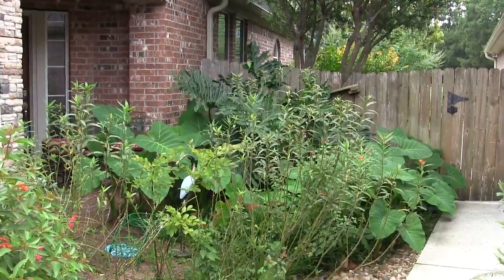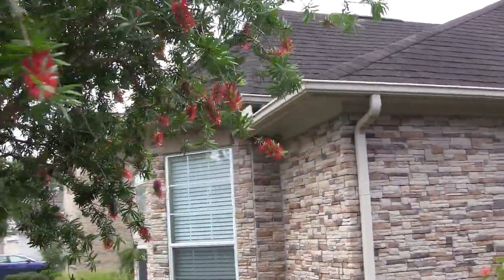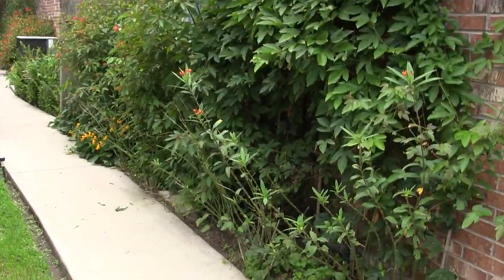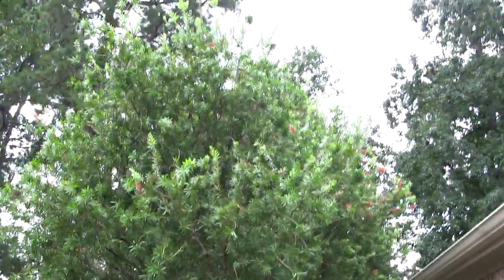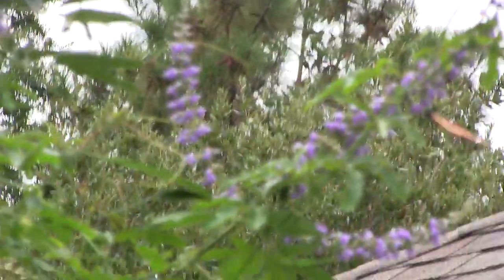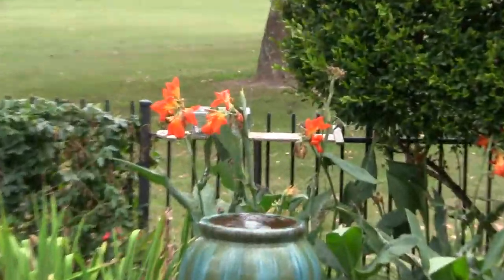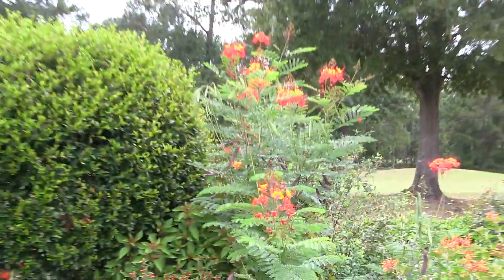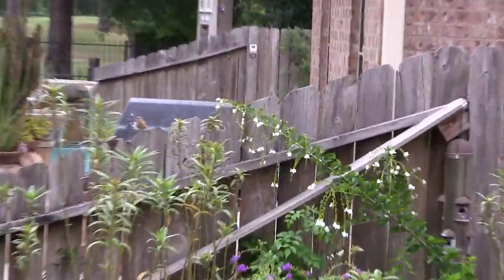Milkweed Garden with Monarch Butterflies and Hummingbirds in Texas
Monarch Butterflly and Hummingbird Garden in Porter,Texas. Probably one of the nicest Monarch Butterfly gardens, with established Milkweed, in the state. A mature garden about 10 years old. With the Monarch almost an Endangered Species, this is a special garden. I am trying to encourage people to plant milkweed in their yards and get involved. Create your own sanctuary.